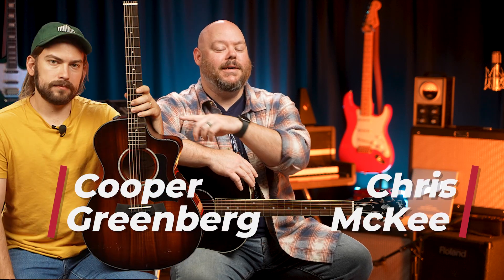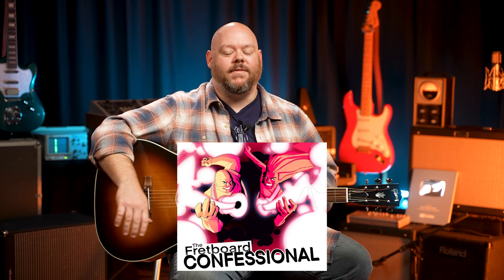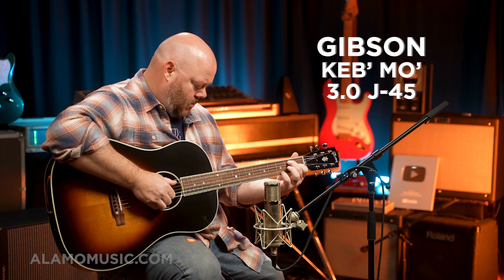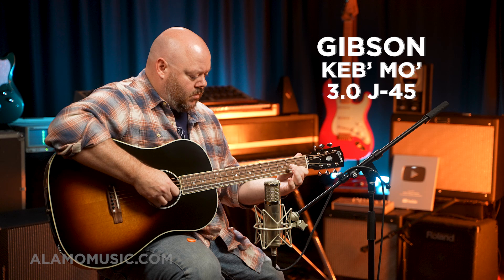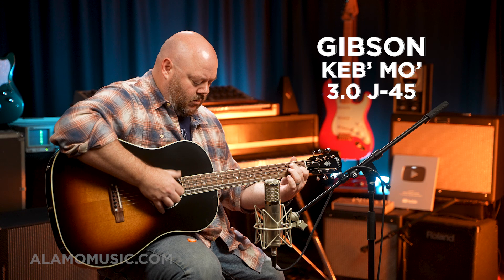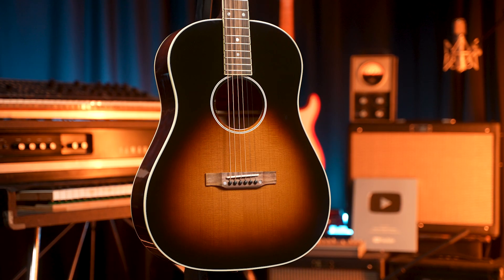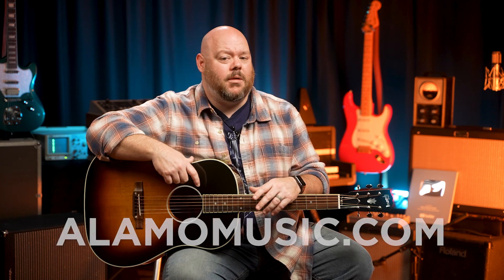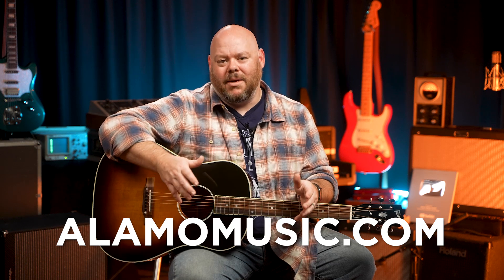An Amazing Blues Machine! Gibson Keb' Mo' 3.0 12-Fret J-45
An amazing blues machine - the guitar's pretty good too.
Bluesman Keb' Mo' has had an amazing career garnering multiple hits and grammy's over 50 years! This is his third collaboration with Gibson and the result is fantastic. It's everything you want in a guitar and nothing you don't. Taking the popular J-45 body and utilizing a 12-fret with a special Kob' Mo' carve really opens things up. Further enhanced by the torrified sitka spruce top the Keb' Mo' 3.0 is a delight.

0:00 Intro
1:35 Specs
7:40 Demo
10:06 Thoughts